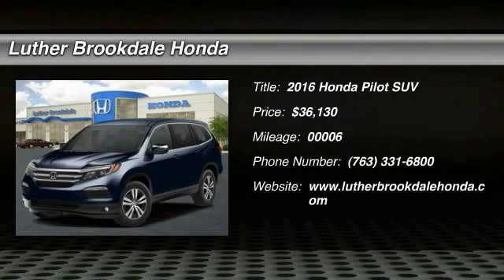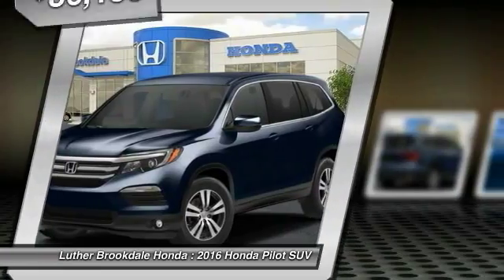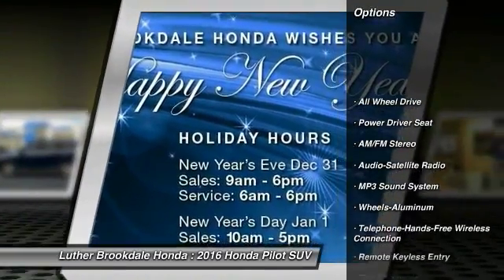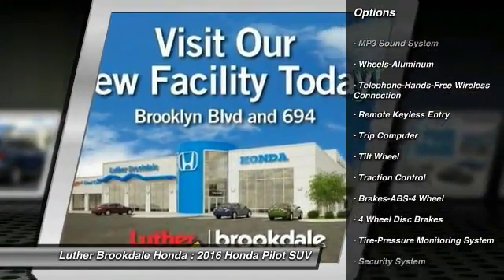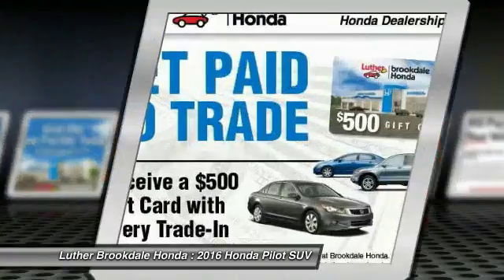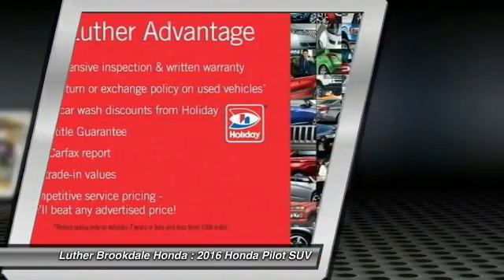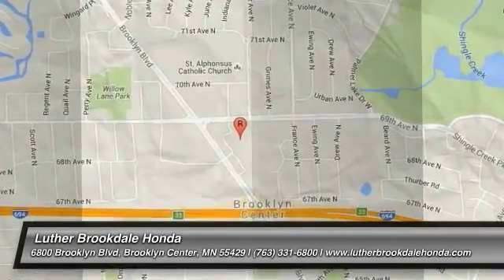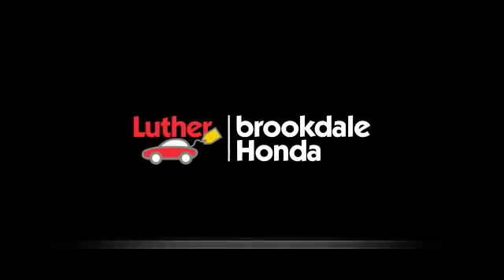2016 Honda Pilot Brooklyn Center,Maple Grove,Plymouth,Minneapolis 160563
2016 Honda Pilot EX

3rd Row Seat, Rear A/C, Alloy Wheels, AWD, iPod/MP3 Input, Satellite Radio. EX trim, Obsidian Blue Pearl exterior and Gray interior. FUEL EFFICIENT 26 MPG Hwy/18 MPG City! READ MORE! KEY FEATURES INCLUDE: AWD, Satellite Radio, Aluminum Wheels, iPod/MP3 Input, Rear A/C. EXPERTS REPORT: Great Gas Mileage: 26 MPG Hwy. EX with Obsidian Blue Pearl exterior and Gray interior features a V6 Cylinder Engine with 280 HP at 6000 RPM*. WHO WE ARE: Brookdale Honda has moved across Brooklyn Blvd. to our incredible new facility. You will find Minnesota's largest selection of Pre-Owned Honda's and well as the full line up of new Honda's. Need financing? We have a variety of financing terms available. Fuel economy calculations based on original manufacturer data for trim engine configuration. Please confirm the accuracy of the included equipment by calling us prior to purchase.